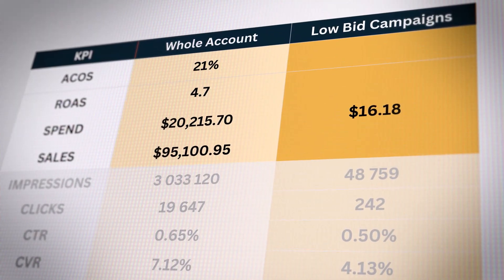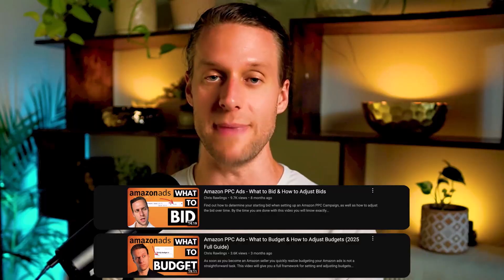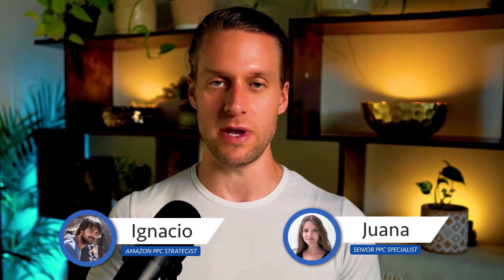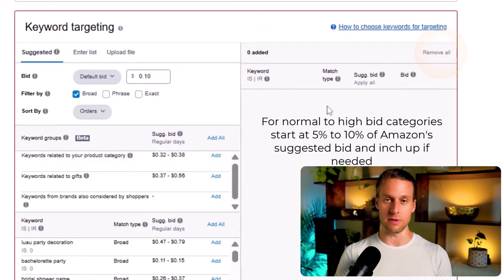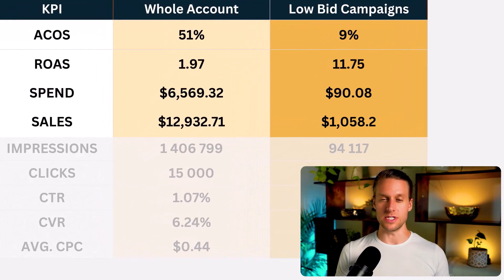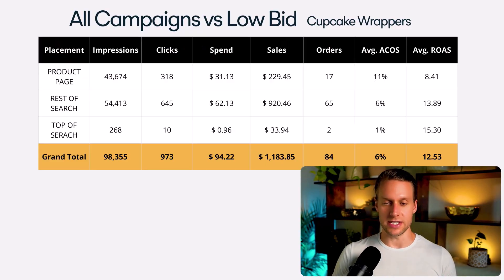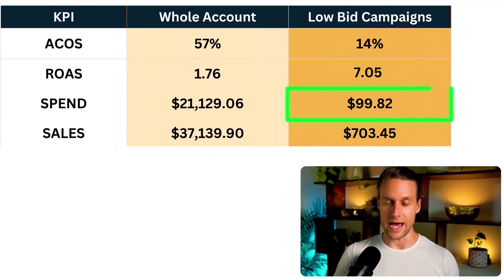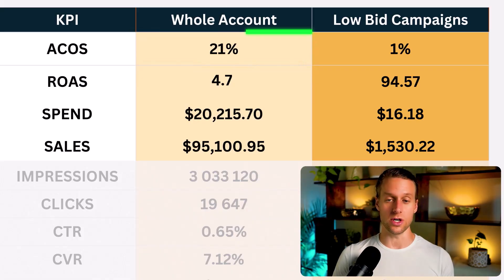The LOWEST ACoS Amazon PPC Campaign Type (Scavenger Campaigns)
In this video we walk through scavenger campaigns that allow you to get a low volume of very highly profitable sales from your ads. This is a whole different way to generate sales with PPC that generates highy profitable sales.

This video walks through the process of creating these campaigns step by step.

Partner with me to take over your PPC and grow your Amazon brand profitably: